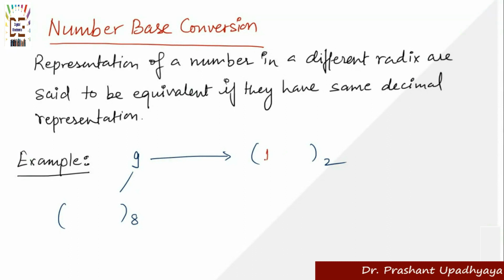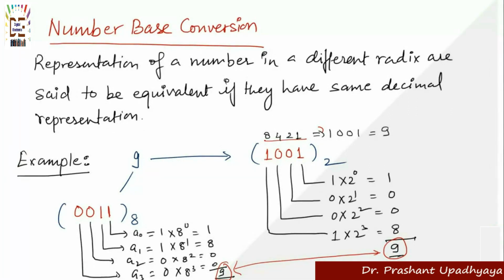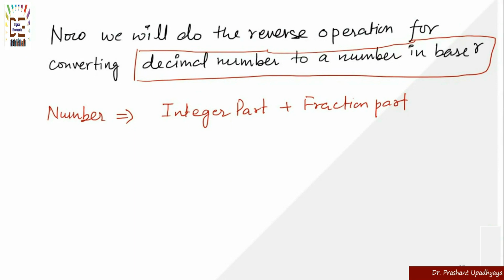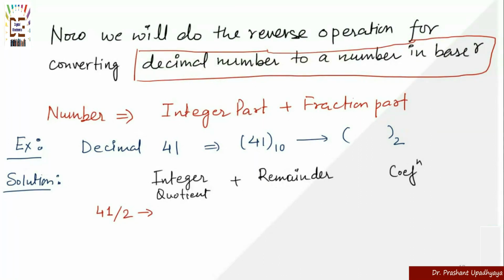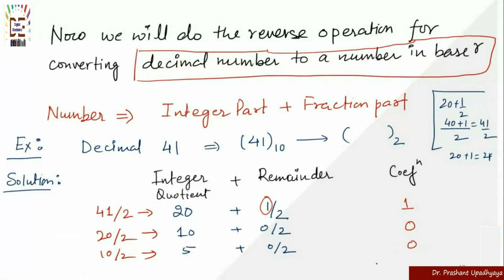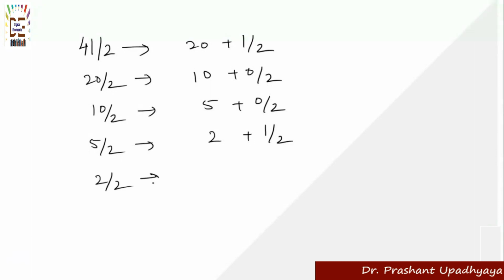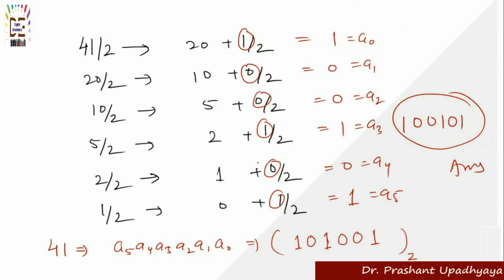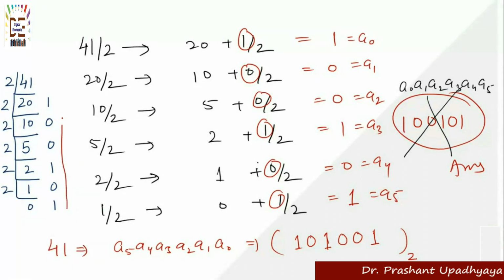Digital Electronics Number Base Conversion Part 1 I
In this video, you will be going to learn about the number base conversion in digital electronics. Useful for the students who are preparing for the interview and gate preparation.